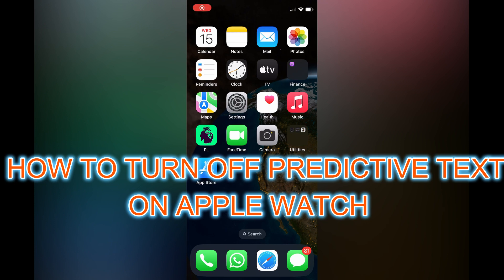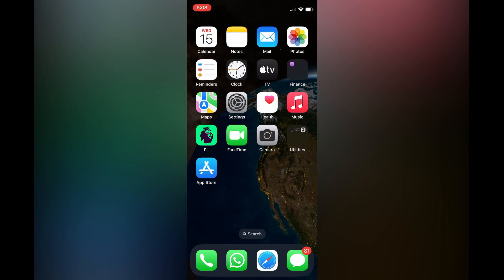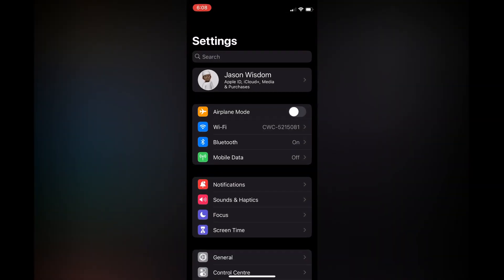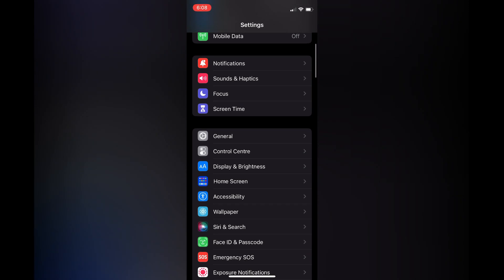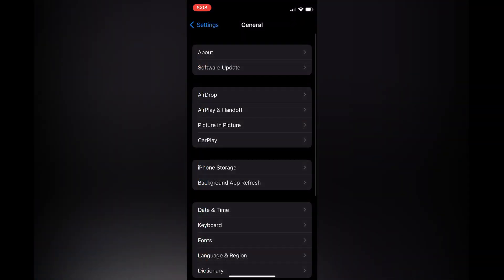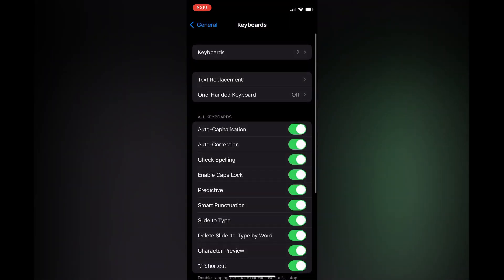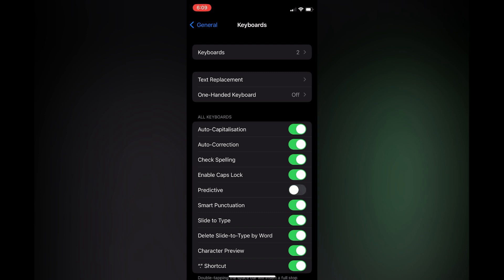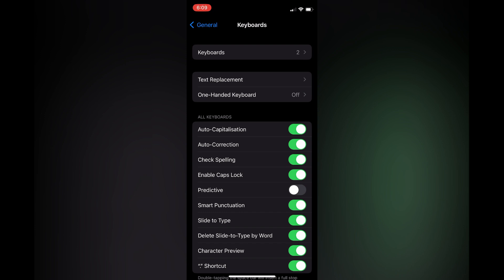HOW TO TURN OFF PREDICTIVE TEXT APPLE WATCH